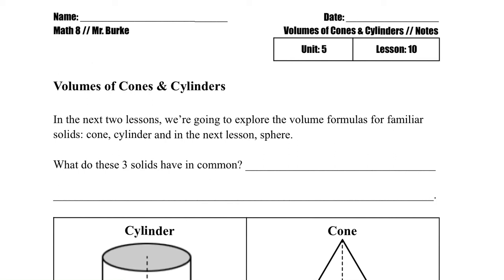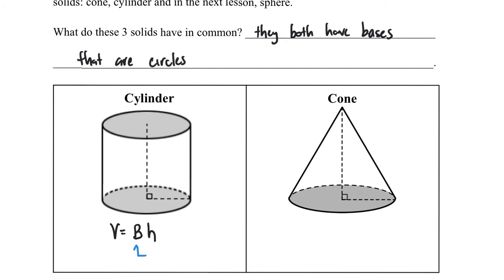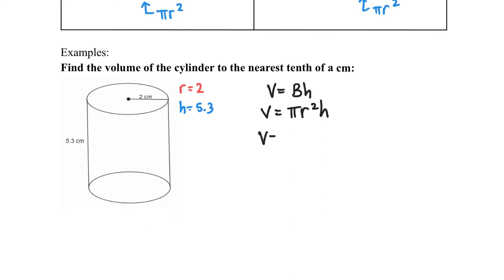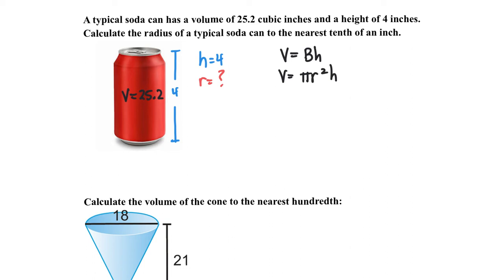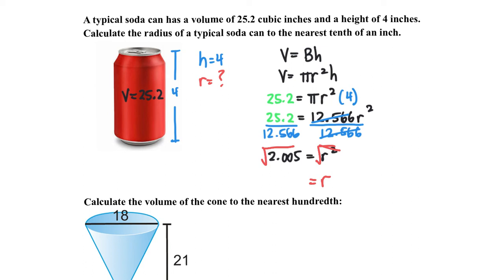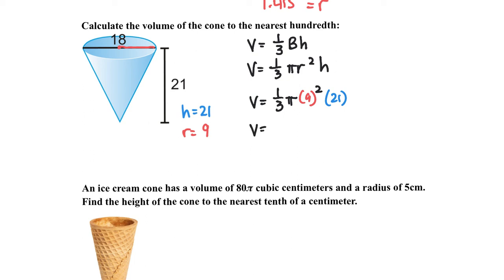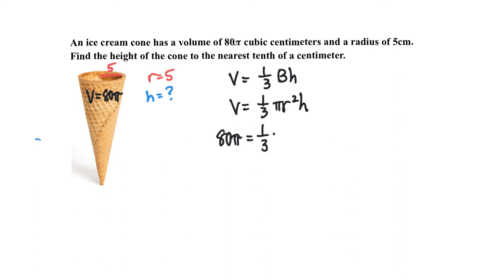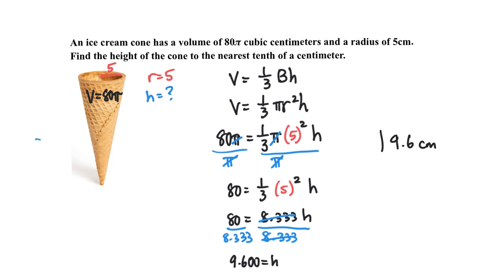U5L10 - Volumes of Cones & Cylinders - Notes.mp4